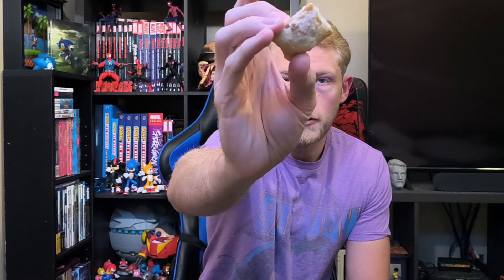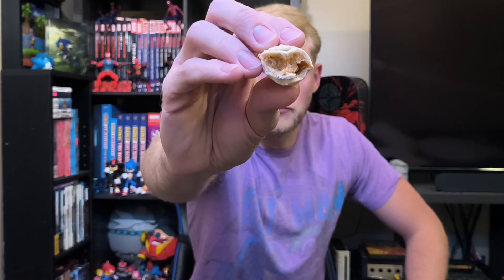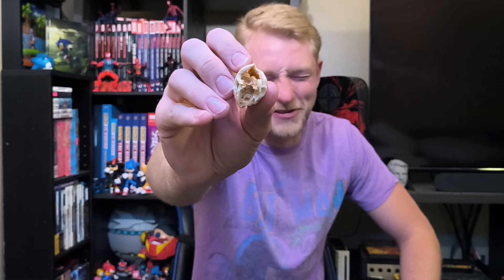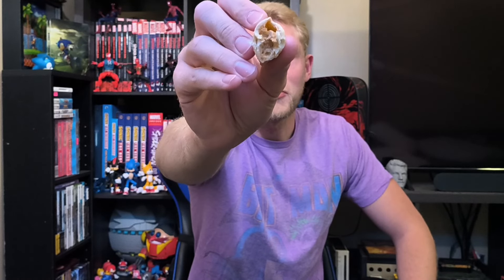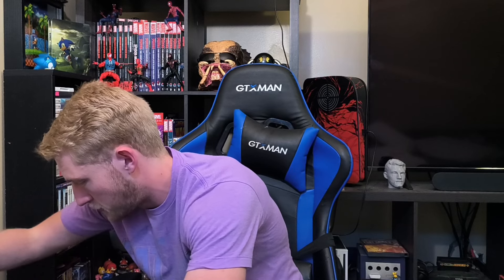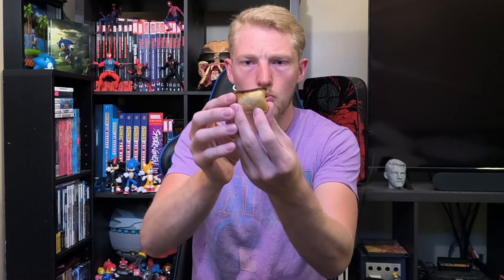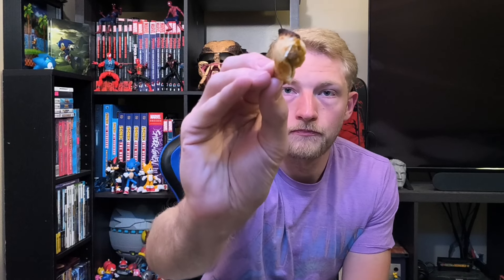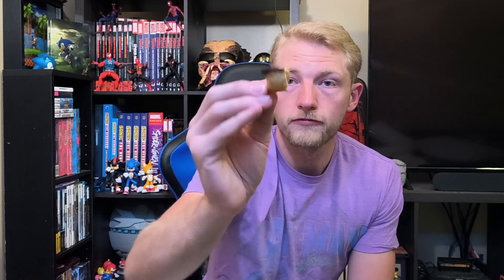FROZEN or TOASTED | Pizza Rolls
On this episode of Frozen or Toasted I will be taking a user request and be trying pizza rolls.